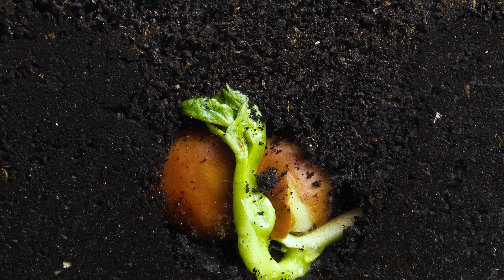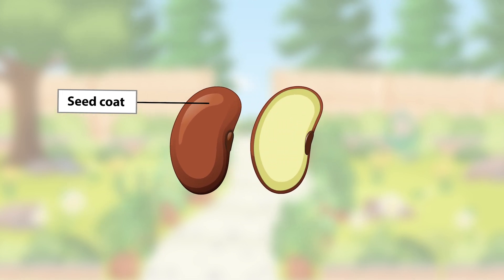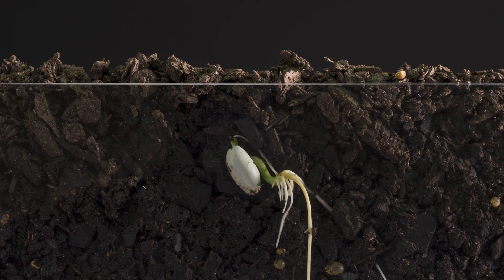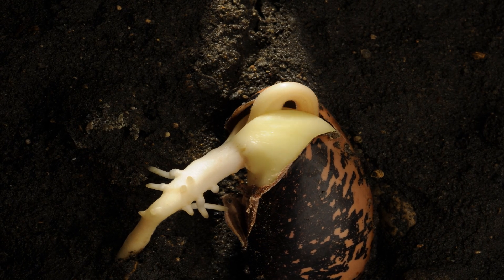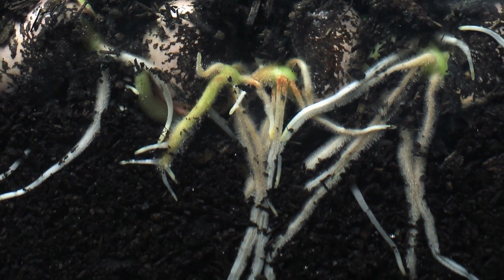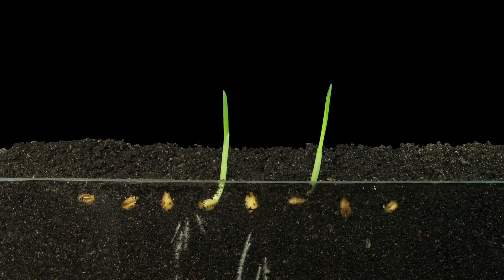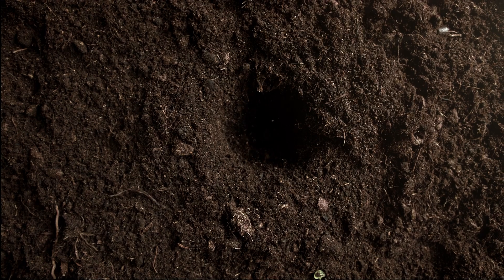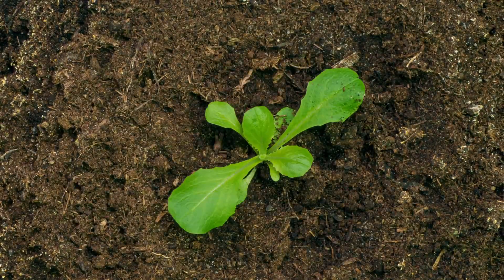Seed to Sprout – The Magic of Germination!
Every seed is like a tiny package of life, holding everything it needs to grow into a plant. It might look small and simple on the outside, but inside, there are three essential parts working together to start the process of life. First, there’s the seed coat. This tough outer layer acts like armor, protecting the seed from damage and keeping it safe until conditions are just right. Inside the coat is a tiny plant, called an embryo, which is the beginning of what will become the roots, stems, and leaves. Alongside the embryo is stored food, like a packed lunch, ready to give the young plant the energy it needs to begin growing.

But a seed doesn’t grow right away. It waits patiently until it gets two important things: water and warmth. When these conditions are met, something incredible happens—the seed begins to grow. This process is called germination. Water softens the seed coat, making it easier for the tiny plant inside to break free. Warmth triggers the embryo to wake up and start using the stored food.

The first sign of life comes when the seed coat cracks open, and the root emerges. This root is like the plant’s anchor, digging down into the soil to hold it steady. It’s not just there for support, though. Tiny root hairs spread out from the root, helping it absorb water and nutrients from the soil. These are essential for the plant’s early development, as it still relies on the stored food inside the seed for energy.

After the roots are established, the next stage of growth begins. A shoot starts to grow upward, breaking through the soil and reaching for the light. This is an exciting moment as the tiny plant is now on its way to becoming self-sufficient. Soon, small leaves begin to unfold and grow. These leaves are like solar panels, capturing sunlight and using it to make food through a process called photosynthesis.

At this point, the stored food inside the seed has been used up. The young plant no longer needs it because the leaves are now providing energy through sunlight. The plant is officially on its own, growing taller and stronger each day.

From that tiny seed to a thriving plant, the process of germination shows how life begins with just the right conditions and a lot of natural ingenuity. It’s the start of something beautiful.